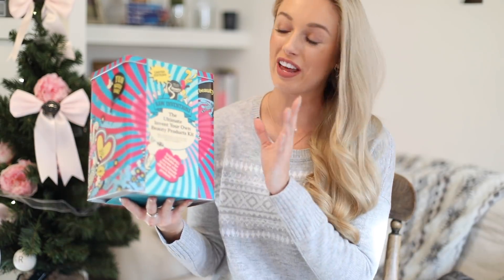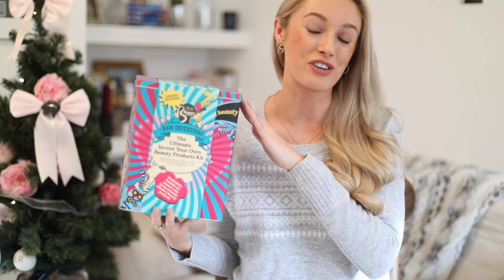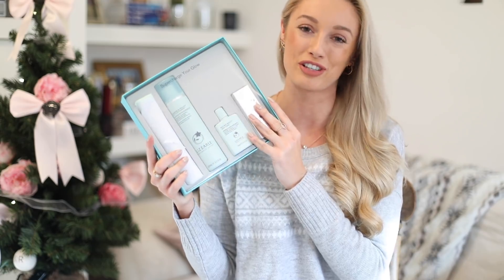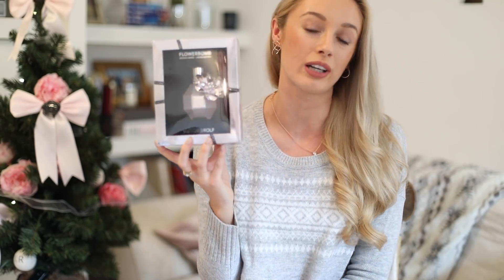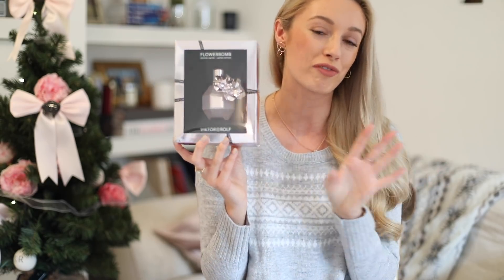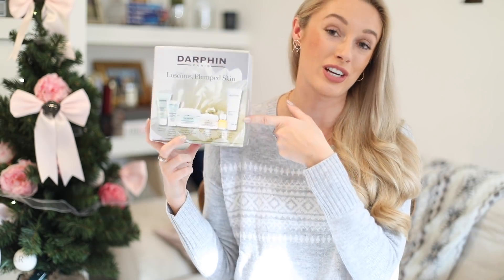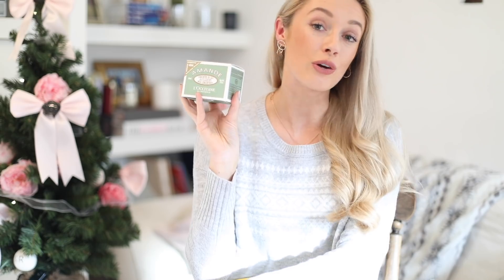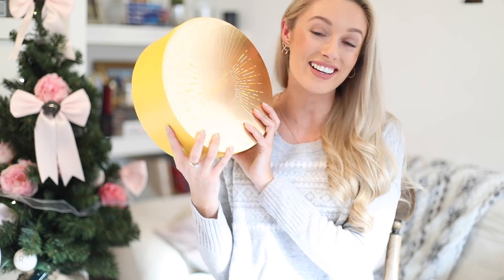MY TOP 10 BEAUTY GIFT SETS // Christmas Gift Guide // Fashion Mumblr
MY TOP 10 BEAUTY GIFT SETS - Here is my first christmas gift guide starting off with my favourite beauty gift sets of the festive season.

GIFT GUIDE FOR THE BEAUTY KNOW IT ALL -

❤My Top 10 Beauty Gifts❤